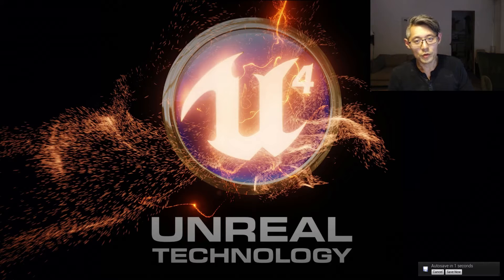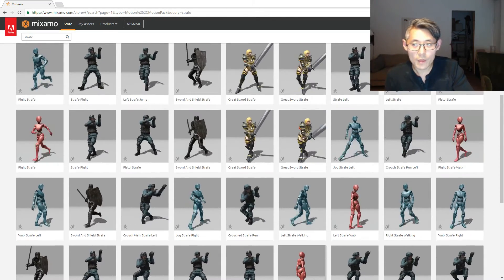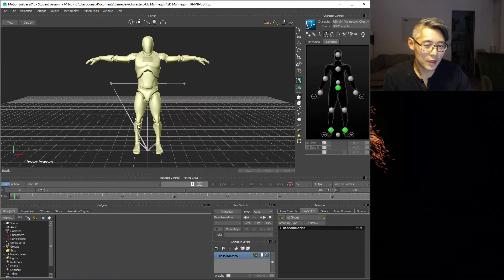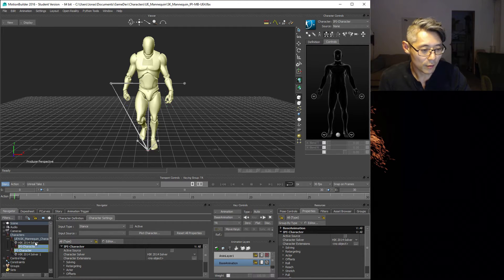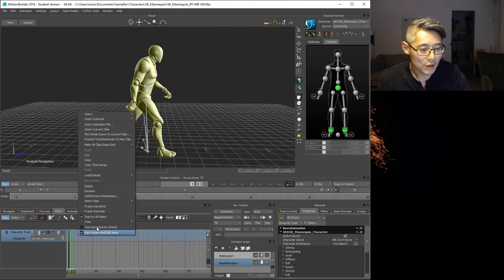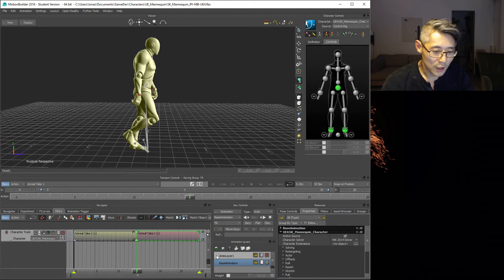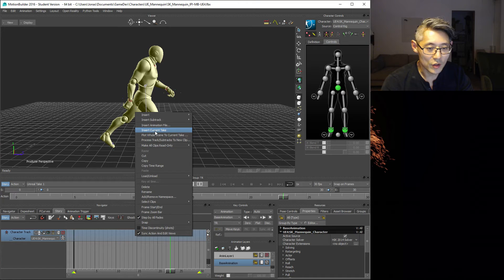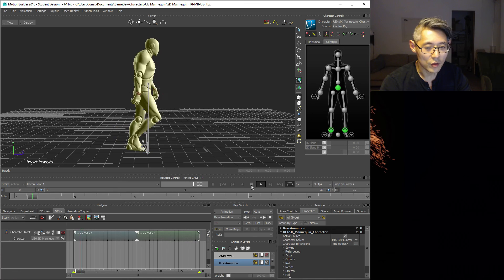HTC Vive - FullBody setup - Part 11 Smoothing a walk animation in MotionBuilder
In this video i show how i will take the standard 3rd person walk animation and smooth it in MotionBuilder, since it has a quite noticable hickup in the loop. I will later on show how to take that walk animation and create various strafe animations from